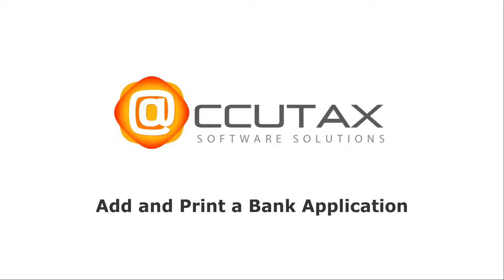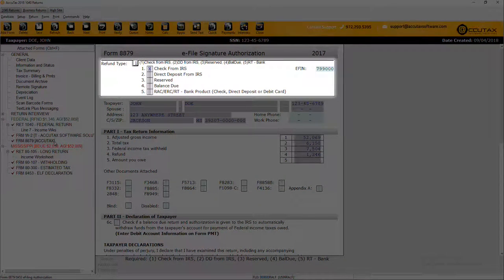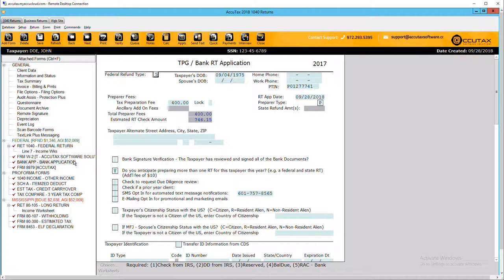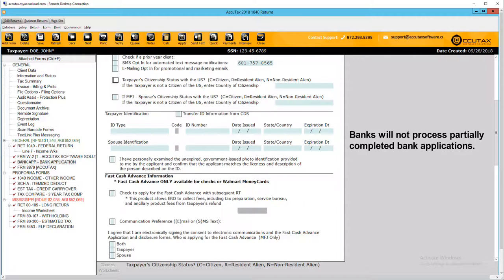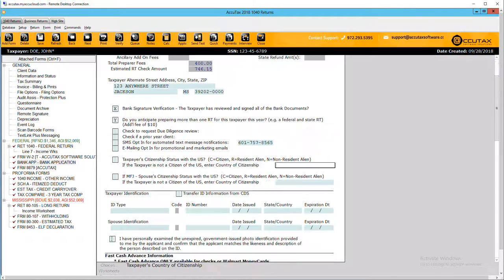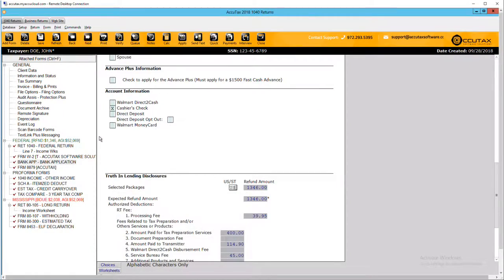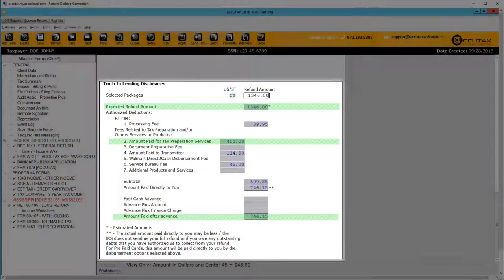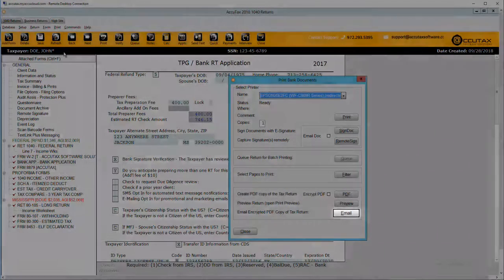Add a Bank Application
Video tutorial on how to add a bank application to a tax return in AccuTax Desktop Software.